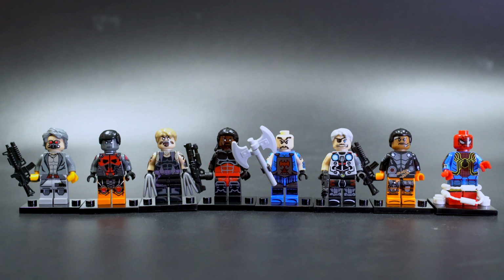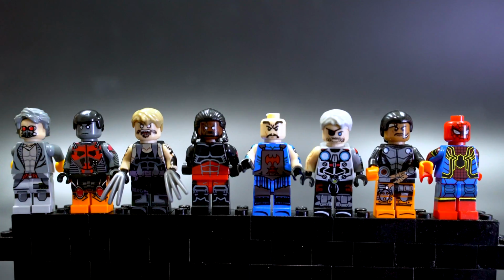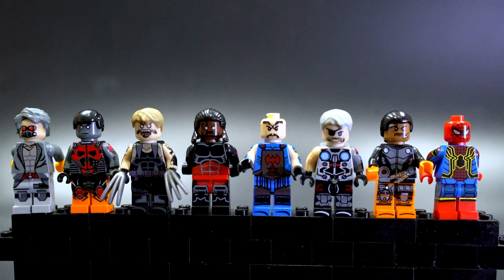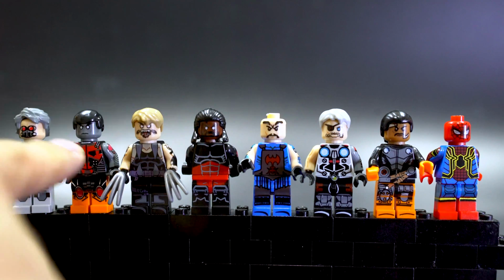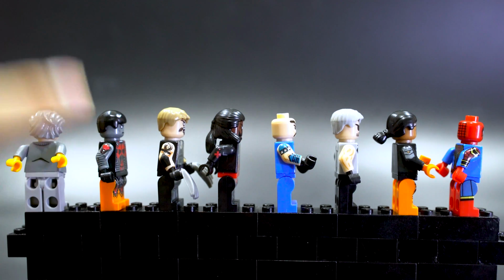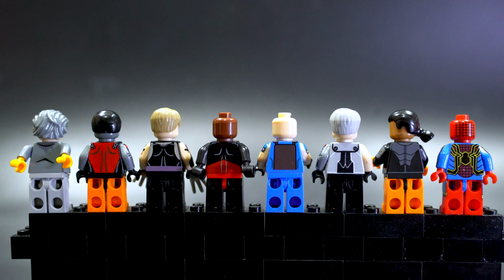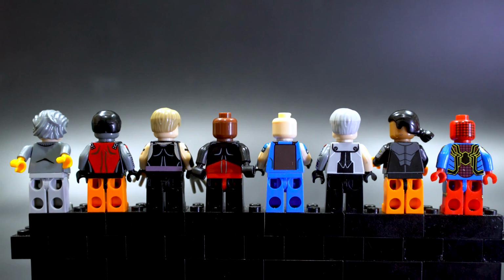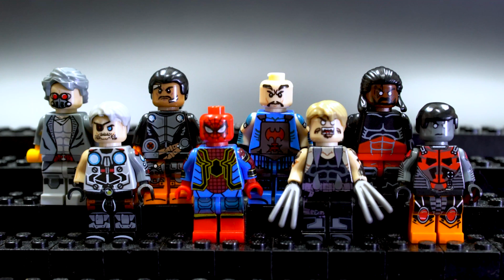Lego Marvel Pogo Bootleg PG8081 Cable X Force Iron Spider Colossus Skurge Forge Review 4K